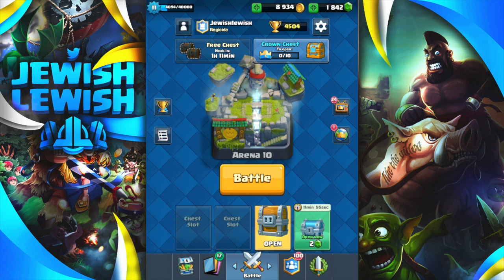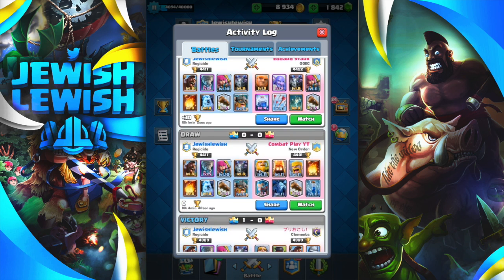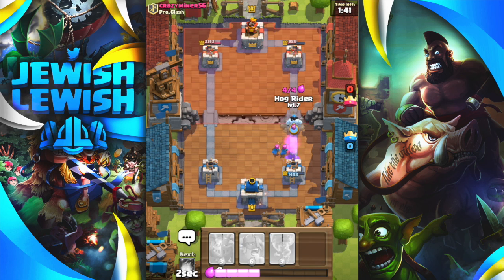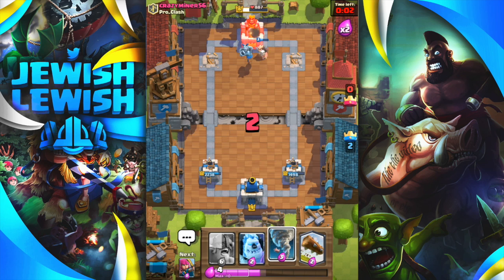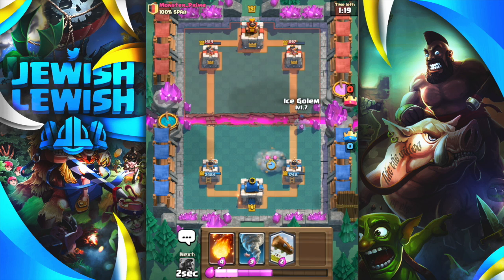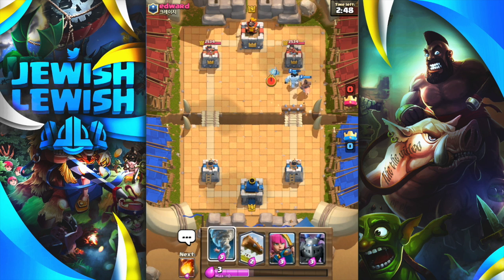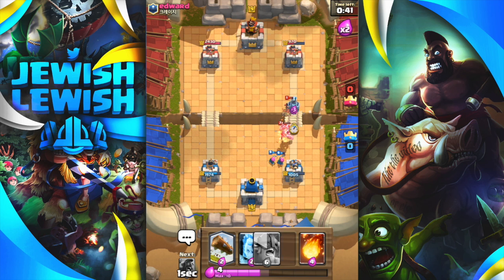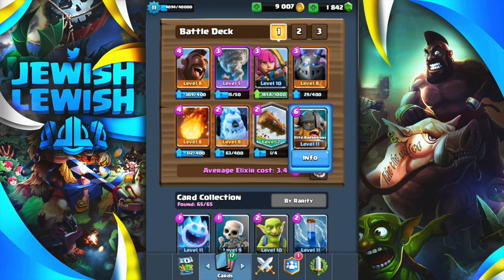ELITE BARBARIANS ARE UNSTOPPABLE! | MOST OP STRATEGY in Clash Royale!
Elite Barbarians might be the NEW Best Card in Clash Royale! This recent balance update made both the Elite Barbs & the Tornado SO much fun. You have to try out this deck! :D
for FREE GEMS!

YES, I HAVE FACE REVEALED.

Clash Royale

FEATURES
�я Duel players from around the world in real-time and take their Trophies
�я Earn chests to unlock rewards, collect powerful new cards and upgrade existing ones
�я Destroy opponent�۪s towers and win Crowns to earn epic Crown chests
�я Build and upgrade your card collection with the Clash Royale Family along with dozens of your favorite Clash troops, spells and defenses
�я Construct your ultimate Battle Deck to defeat your opponents
�я Progress through multiple Arenas all the way to the top
�я Form a Clan to share cards and build your very own battle community
�я Challenge your Clanmates and friends to a private duel
�я Learn different battle tactics by watching the best duels on TV Royale